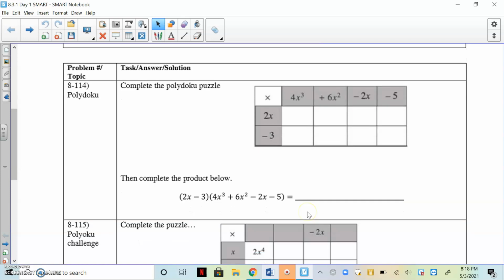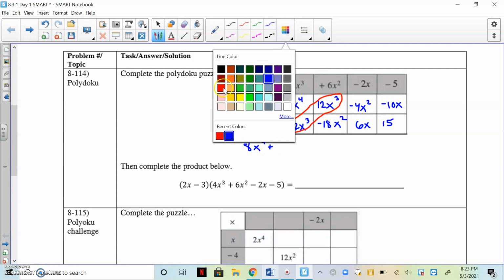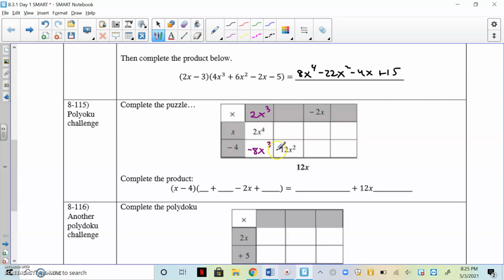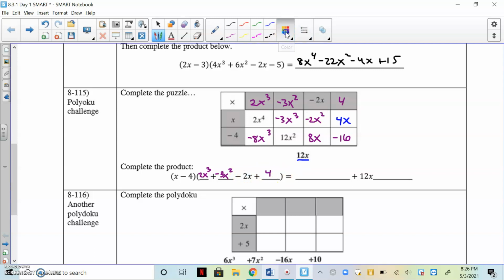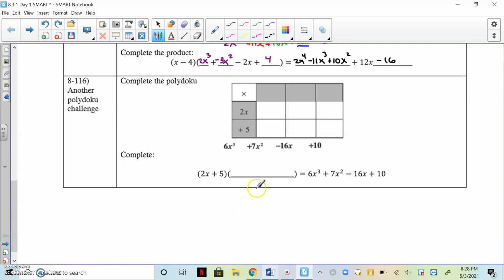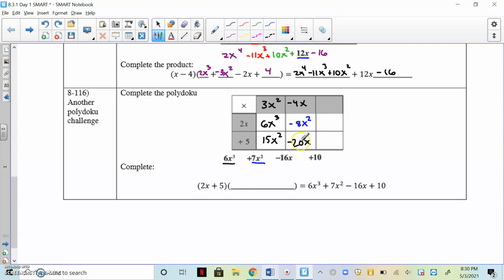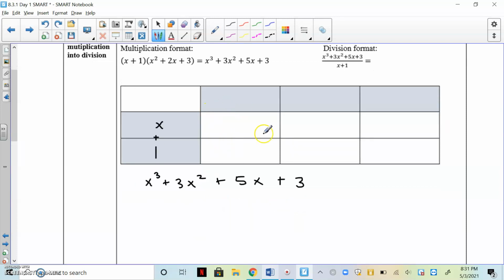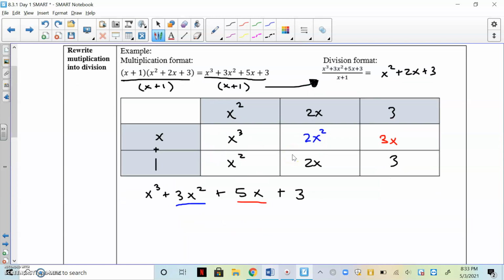8.3.1 Day 1- "Polydoku" to Divide Polynomials